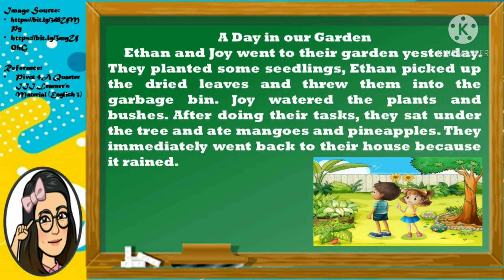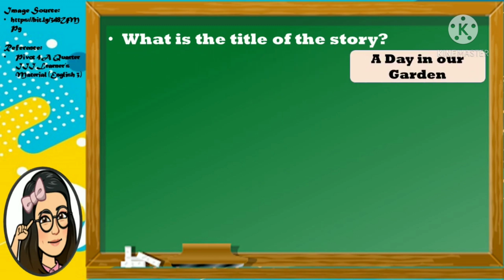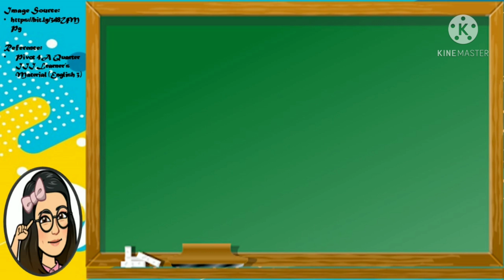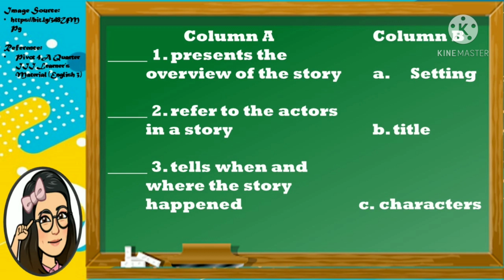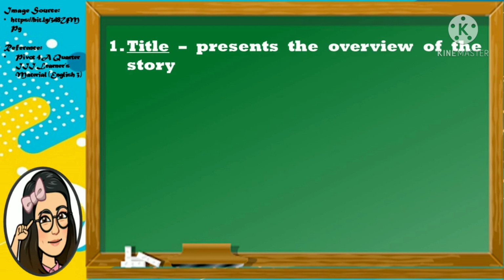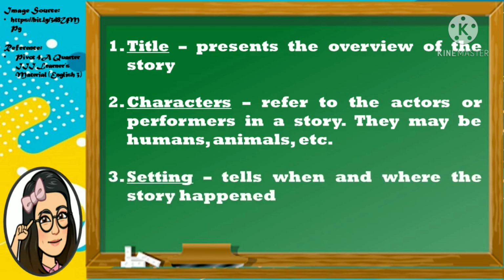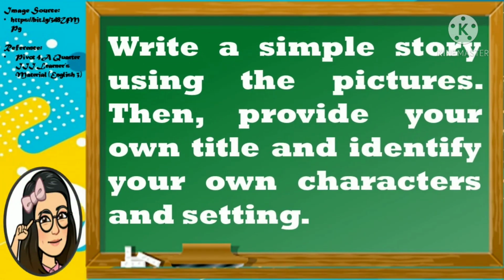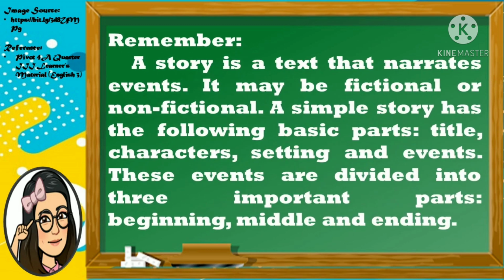English 3 (Simple Story)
English 3
Quarter III
Week 8
MELC-Based
Write a simple story (EN2WC-IVa-e-22)
"Simple Story"